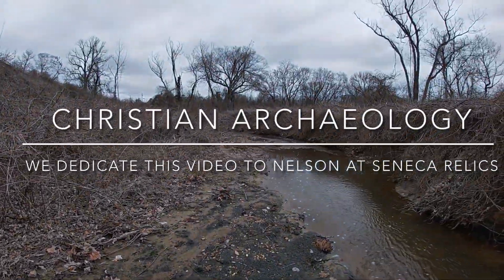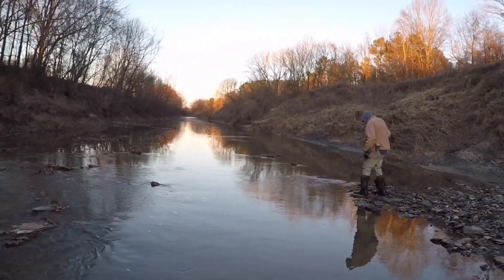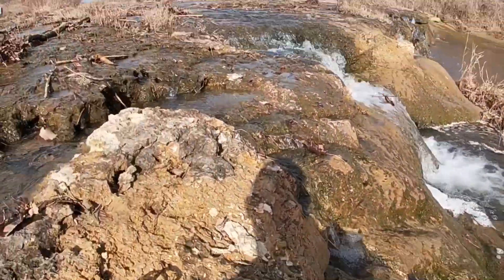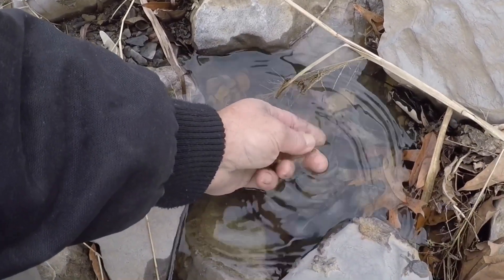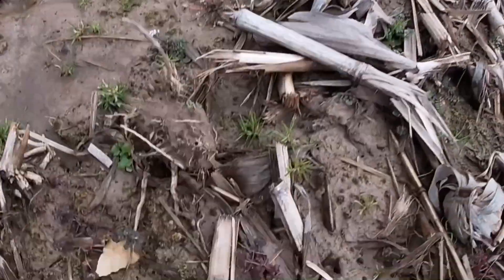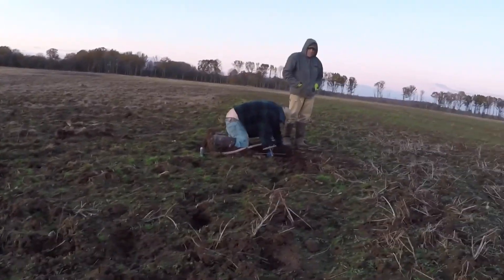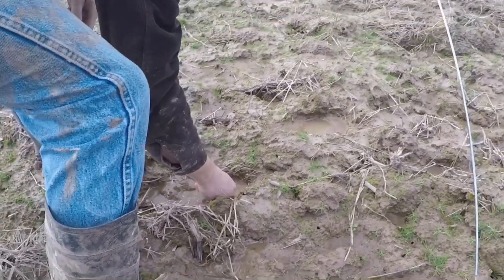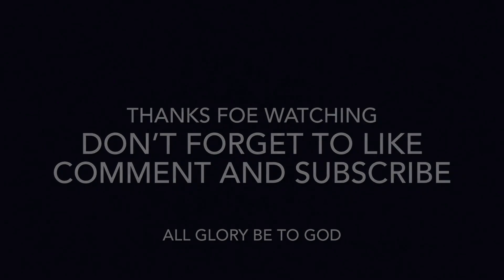Arrowhead hunting/ A picture worth a 1000 views ,Checkout Some Exciting Hunts🤩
Christian archaeology arrowhead hunting